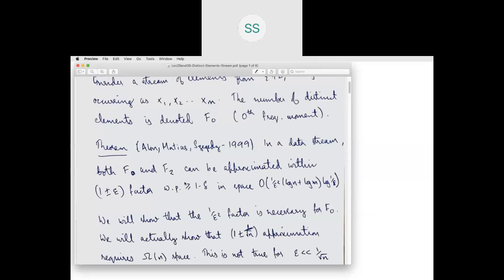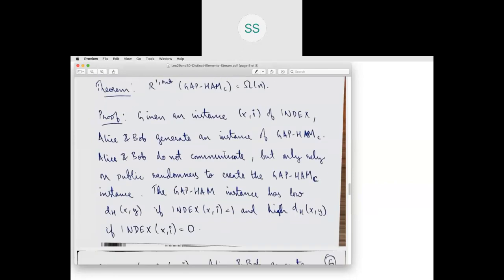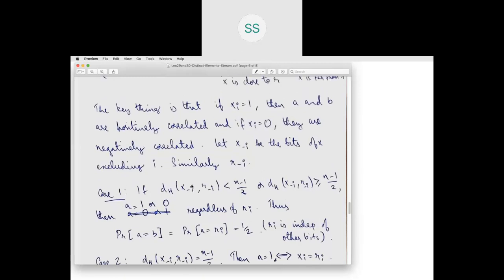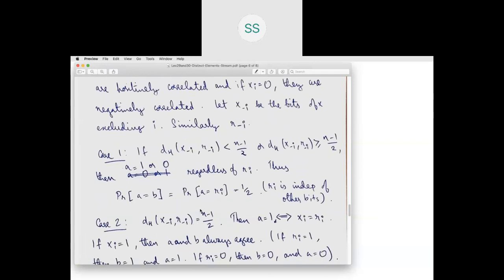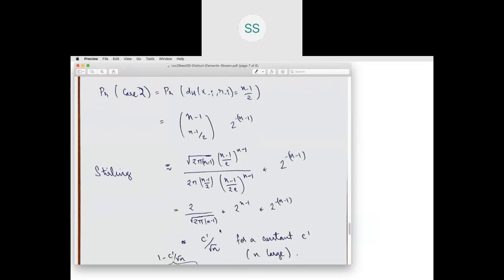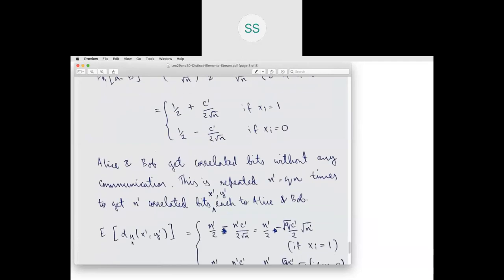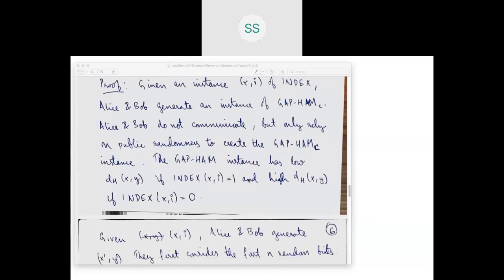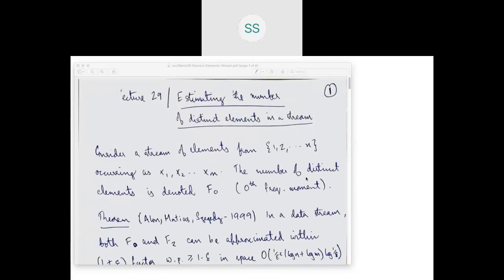Streaming Lower Bound for Distinct Elements - Part 2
In this lecture, we complete the proof of the linear lower bound for estimating the number of distinct elements in a stream up to an error of 1/sqrt(n).